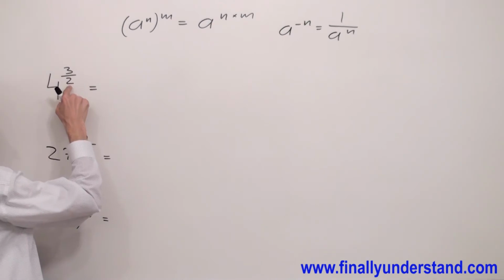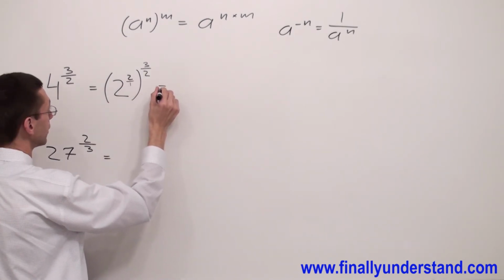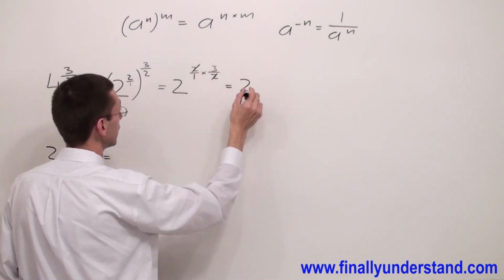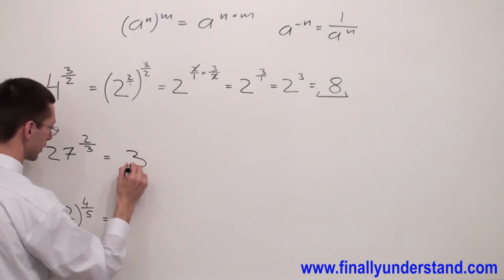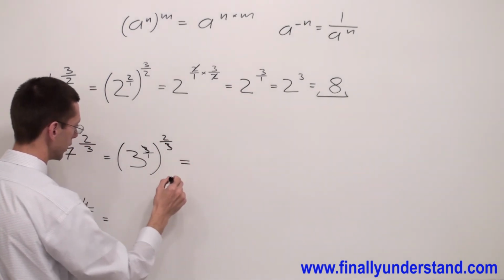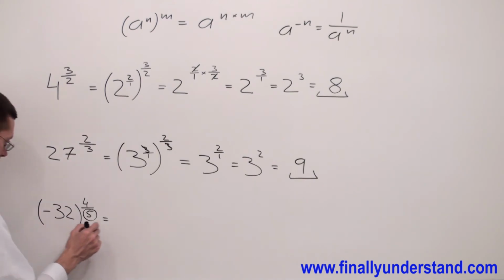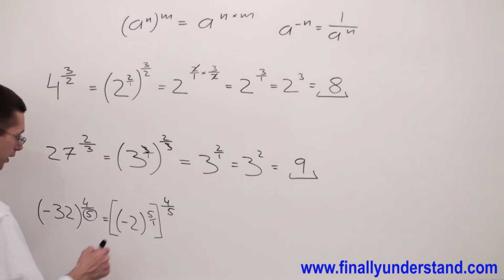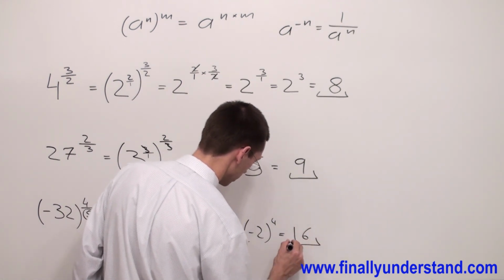Rational Exponent Made EASY | How to Find the Value Fast 03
In this video, you’ll learn how to find the value of a rational exponent — quickly and easily! 💪
We’ll explain what rational exponents mean, how they connect to roots and powers, and how to evaluate expressions step by step.

Whether you’re working on algebra homework or brushing up on math fundamentals, this lesson will help you understand exponents like never before.
No memorization — just logic, examples, and clarity!